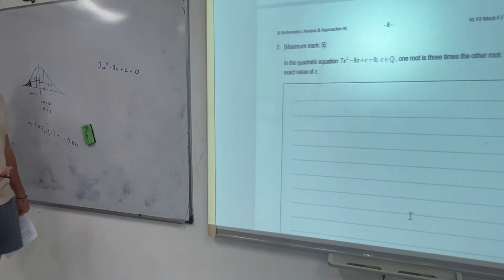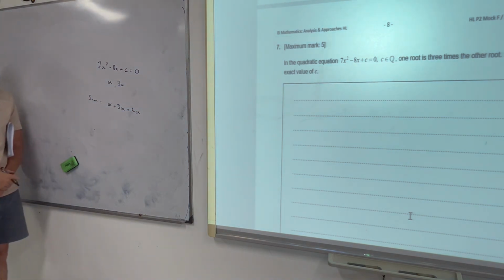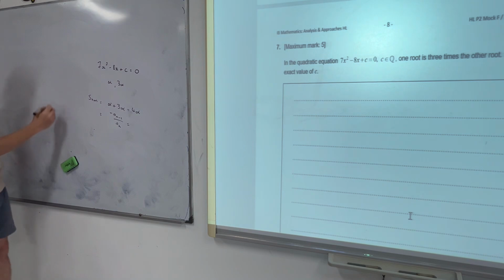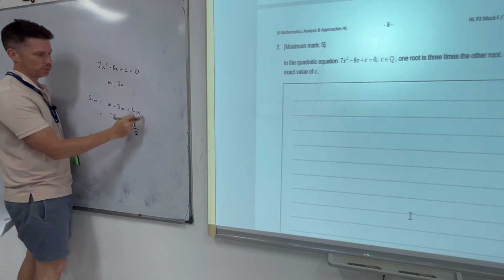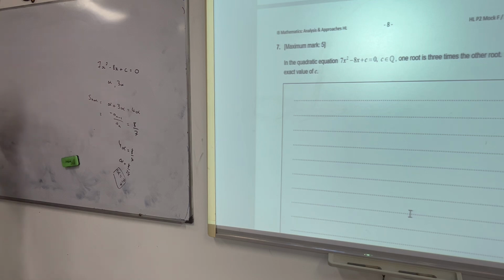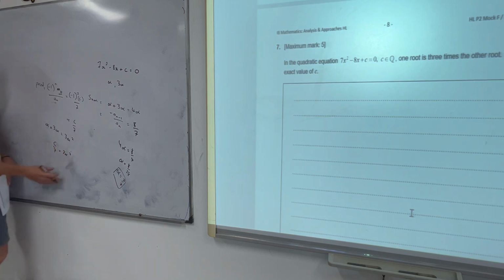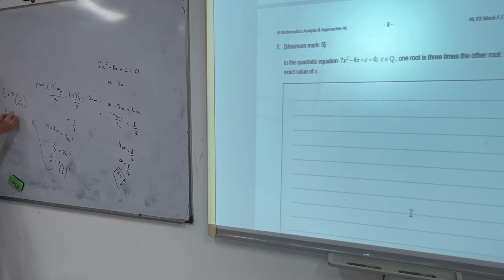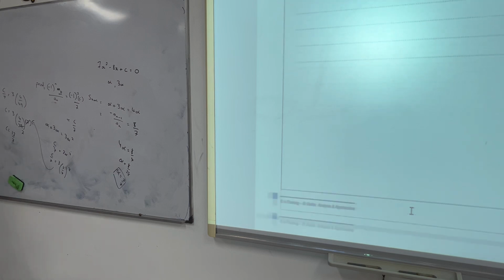Sum and Product of Roots IB Style Question